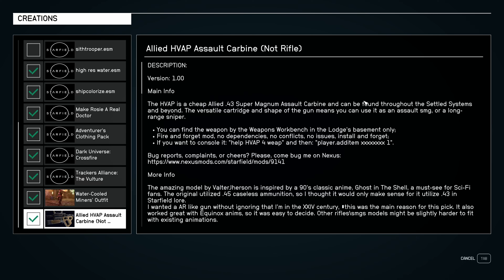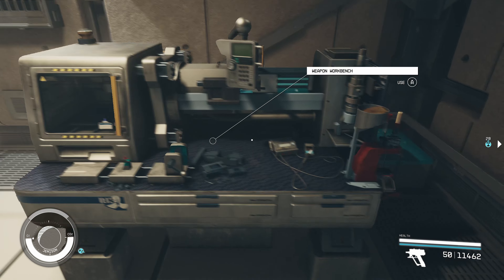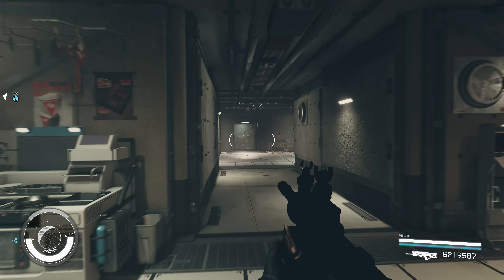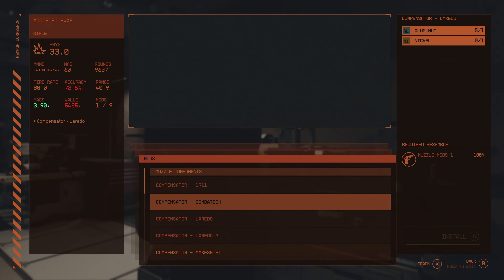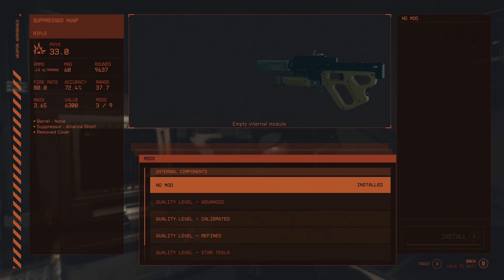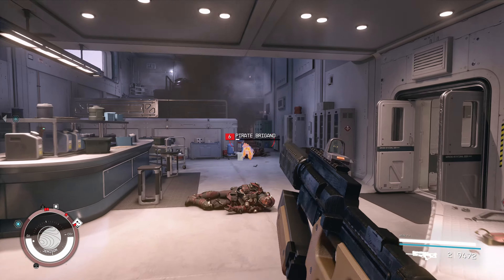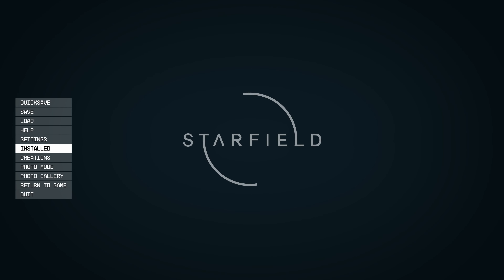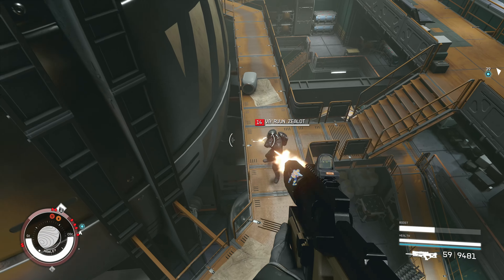Starfield Allied HVAP Assault Carbine Free Mod Review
today we take a look at a very cool weapon mod